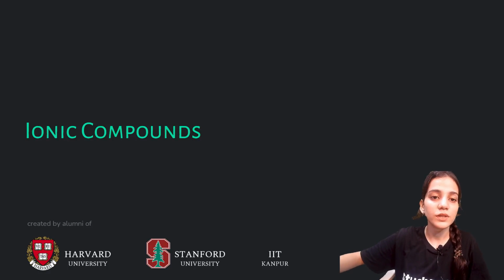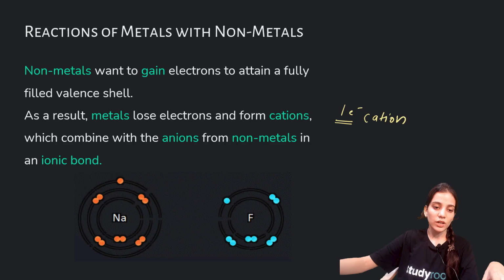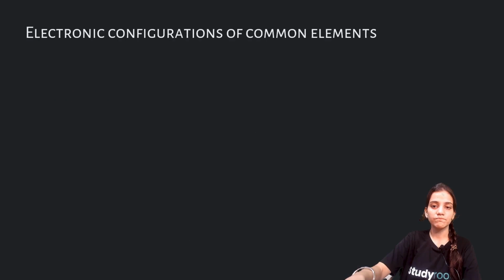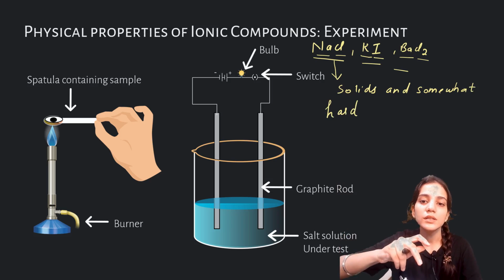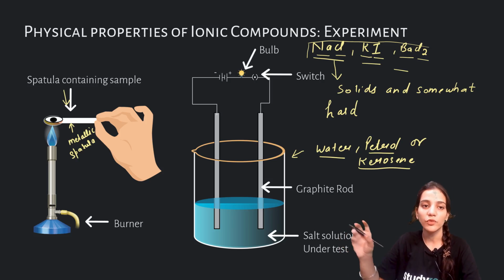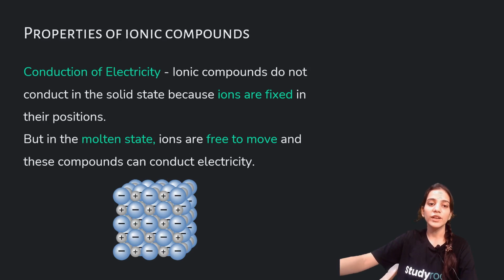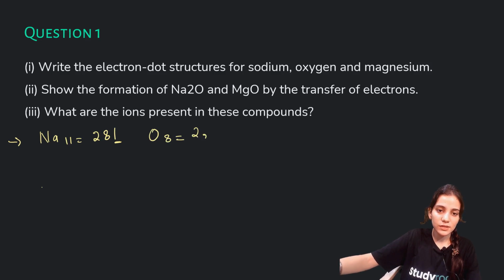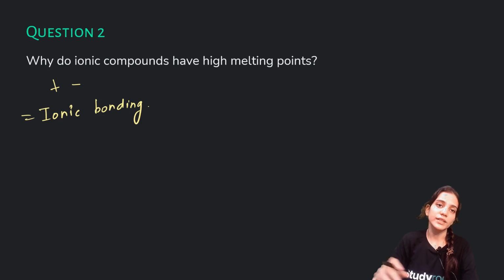Class 10 | Science | Chemistry | Chapter 3 | Metals and Non-Metals - Part 4